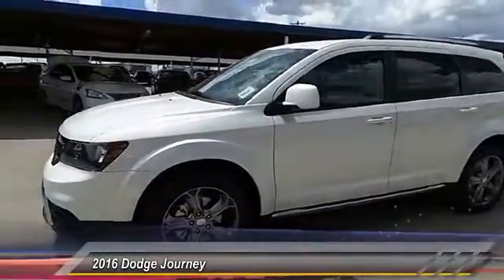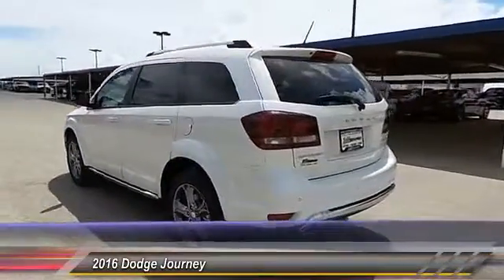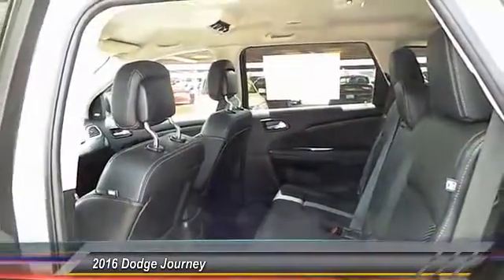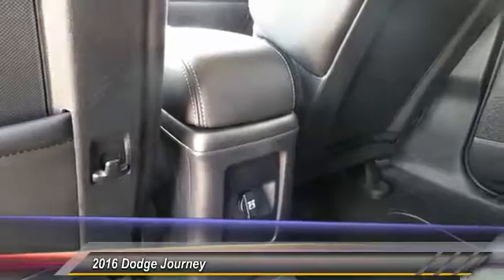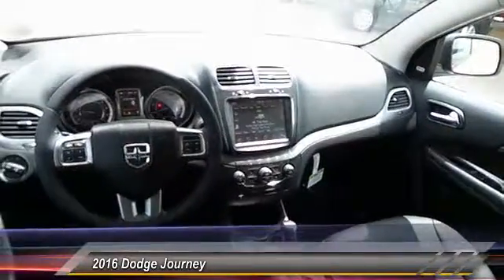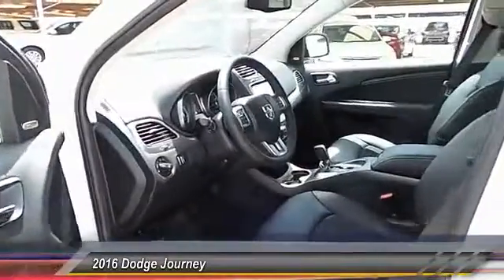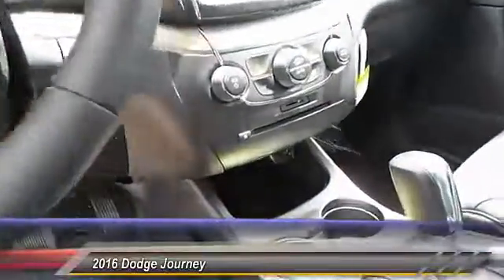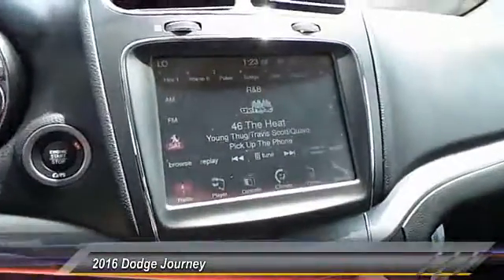2016 Dodge Journey Hobbs NM 6689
2016 Dodge Journey FWD 4dr Crossroad

31580